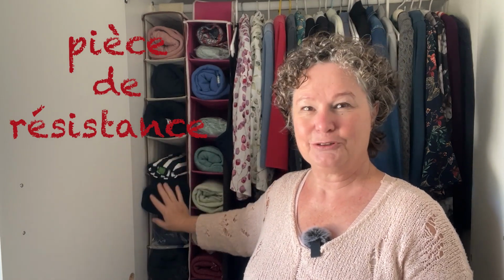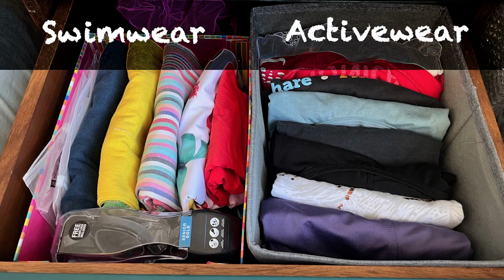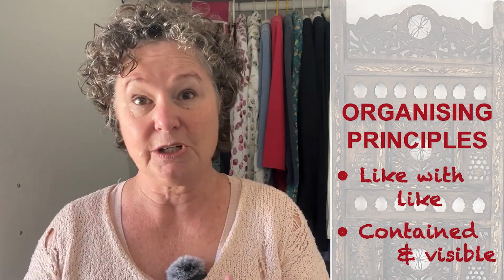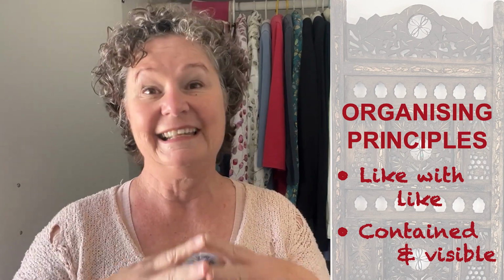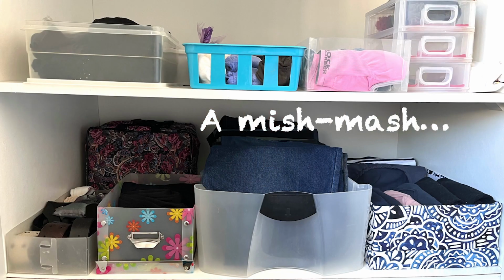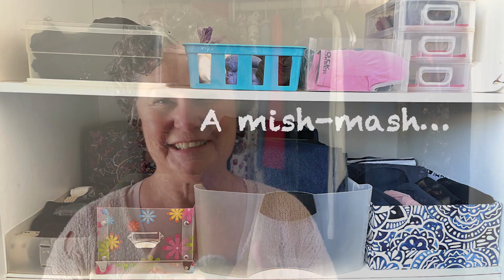Closet Cleanout & Declutter Resetting My Space & Mind After 60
Feeling overwhelmed? Join me in my closet clean-out and declutter journey to see how I reset both my space and mental health after 60.
In this gentle, honest conversation, I walk you through a much-needed closet reset as I swap seasons, combat mould, and find calm amidst the emotional turbulence of caregiving.
For many of us, navigating life after 60, our physical environment reflects our emotional state. This isn’t just about clothes—it’s about reclaiming clarity and control. I share a few of practical organisation tips, upcycled storage solutions, and heartfelt reflections on guilt, boundaries, and finding breathing room when life feels full.
Join me in making space for sweaters, stillness, and self-care. ✨✨

Today I’m drinking...
Nigiro’s Earl Grey flavoured Rooibos tea

Timestamps
Intro: 00:00
Three birds: 00:47
1 Tiny decisions, big relief: 02:03
2 What lurks beneath: 03:17
3 Breathe: 05:44
Conclusion: 09:46

Photo’s & elements:
Scary photo by Stefano Pollio on Unsplash
Bird photo by komal G on Unsplash
Breathe photo by Fabian Møller on Unsplash
Matcha photo by Raymond Petrik on Unsplash